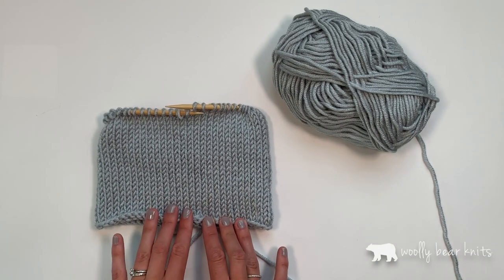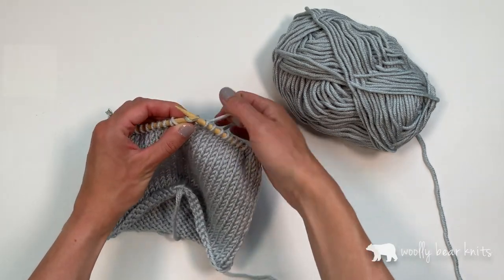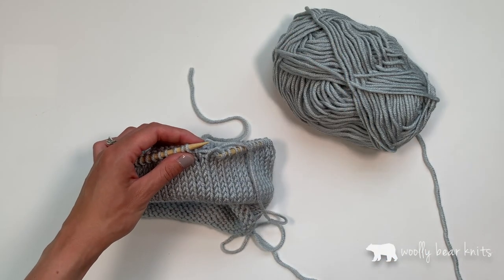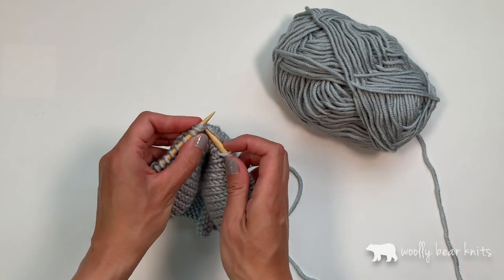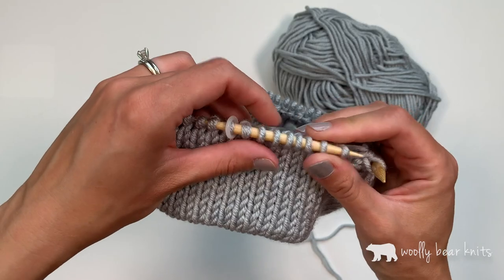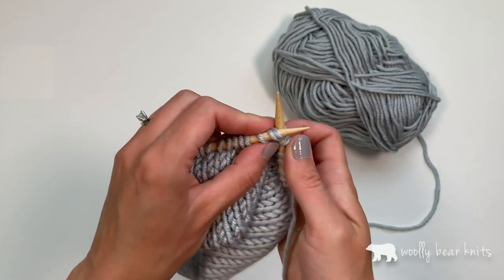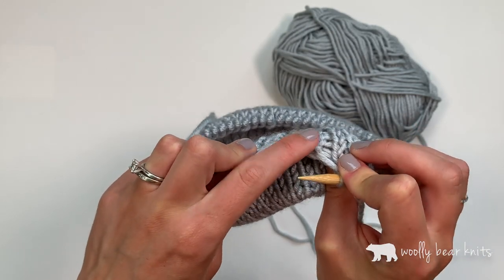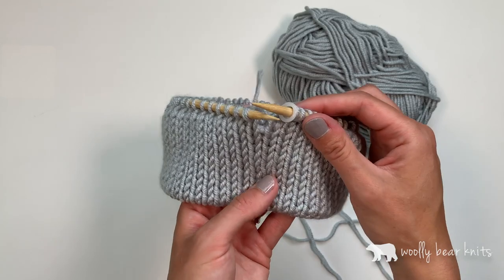How to Knit a Double Brim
In this video, I show you how to knit a double brim for a knit hat. Double brims are super warm, secure, and cozy, with no purling!

This technique is used in my North Loop Beanie Pattern, which you can find in my Etsy or Ravelry Shops.

Other favorite double brim patterns:
Cabin Life Beanie